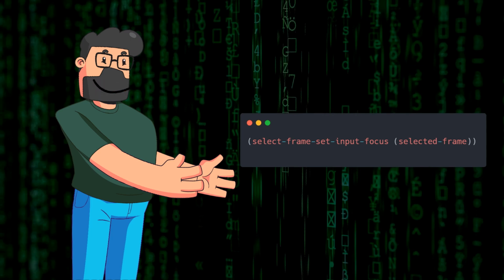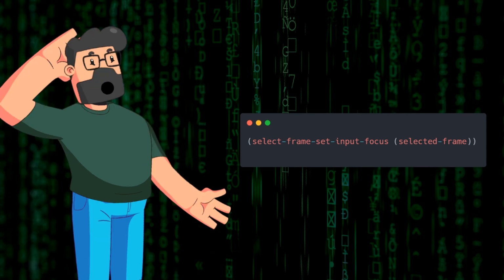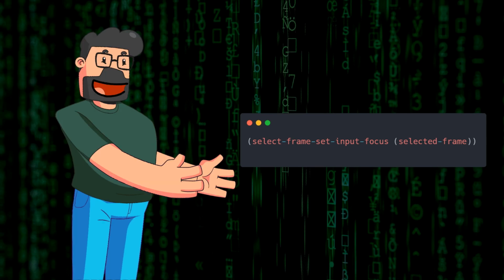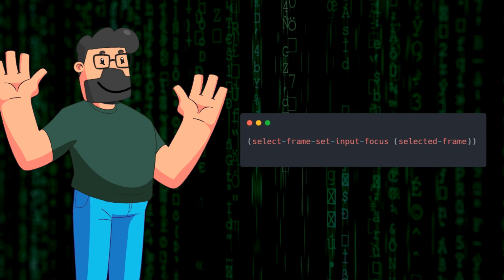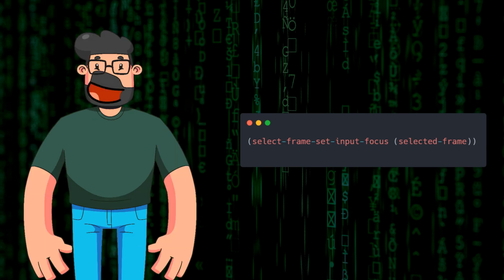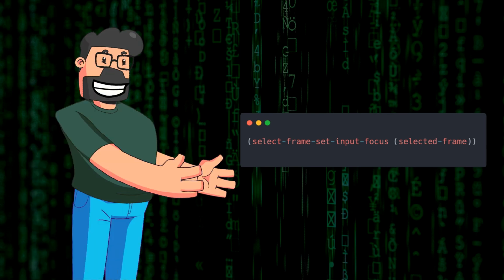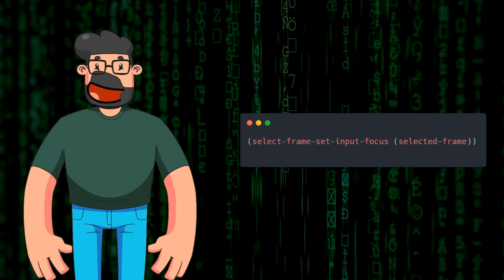Emacs on macOS Sonoma: Window Focus Issue Fixed!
In this video, we will show you how to fix the window focus issue with Emacs on macOS Sonoma. Watch now to improve your workflow!

✅ VIDEO INFO:
00:00 - Emacs users face focus issue on macOS Sonoma.
00:25 - This problem will be explained in detail now.
01:29 - Summary & end. Comment, subscribe, like. Farewell.

This solution would not have been possible without the contributions of users: d99kris